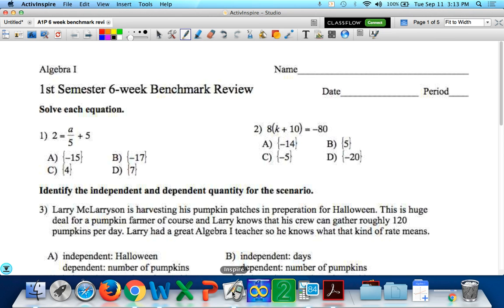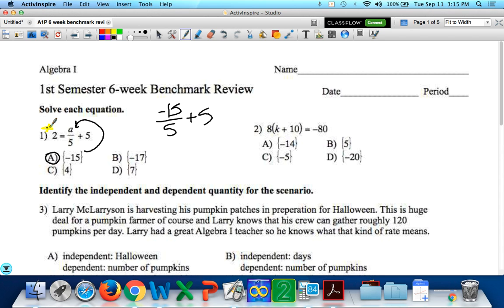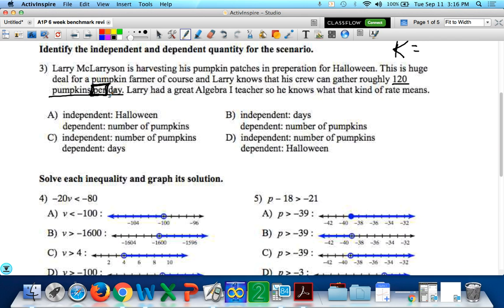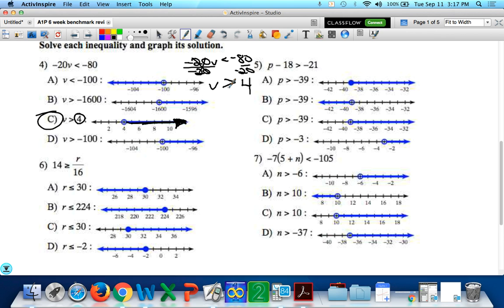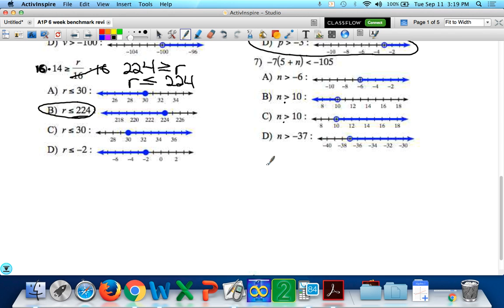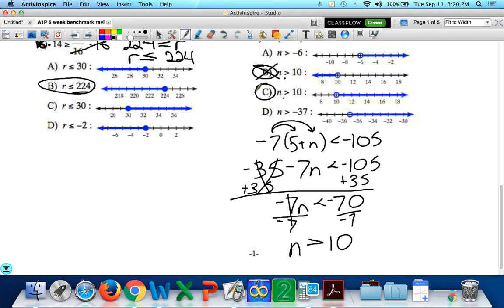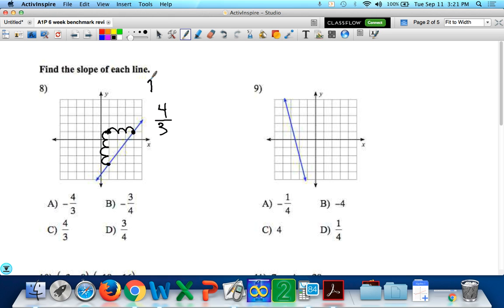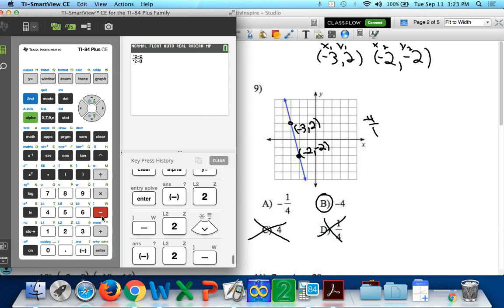A1P 6-week Benchmark Review #1